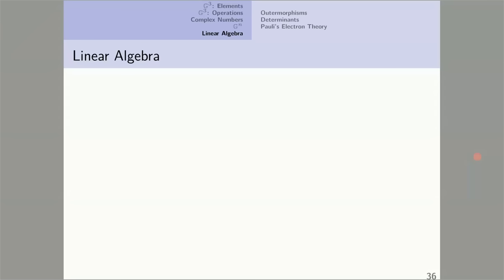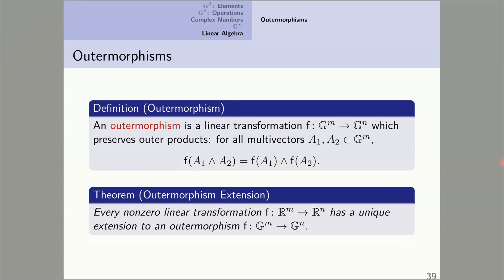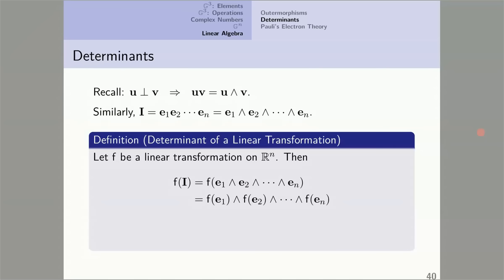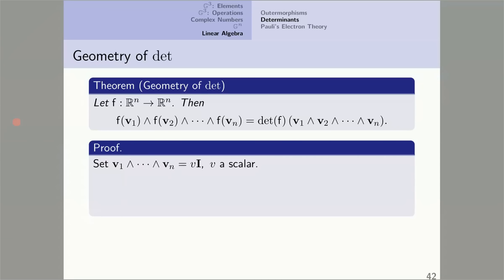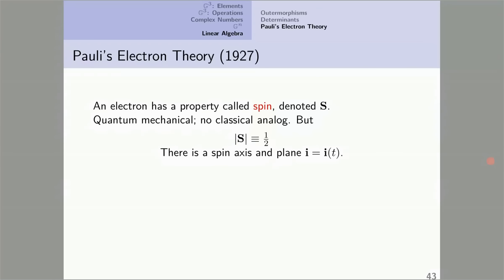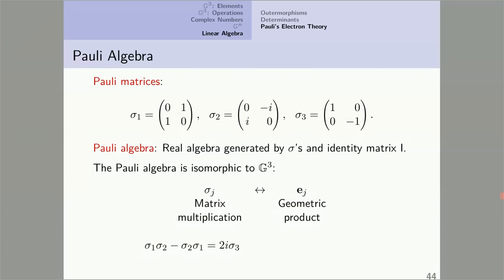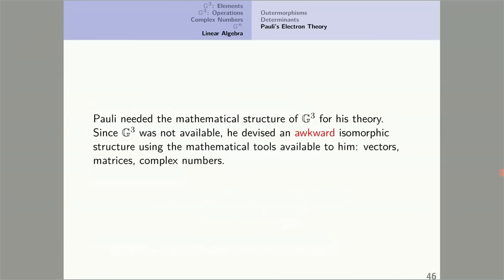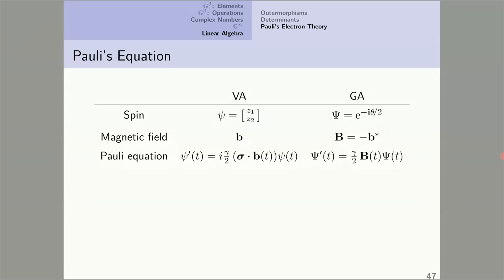Geometric Algebra 5